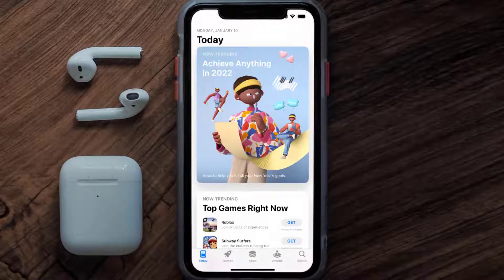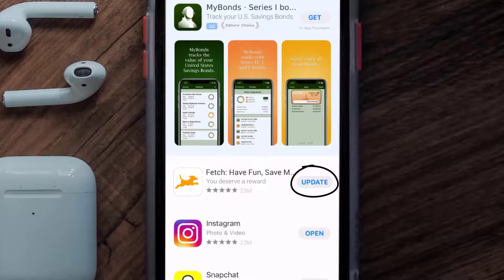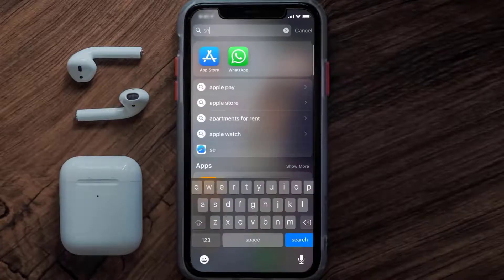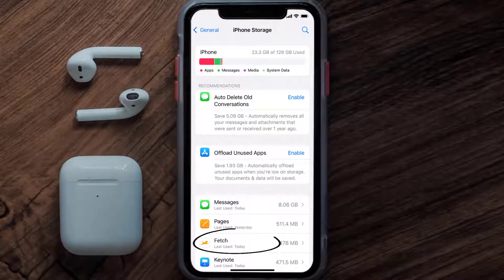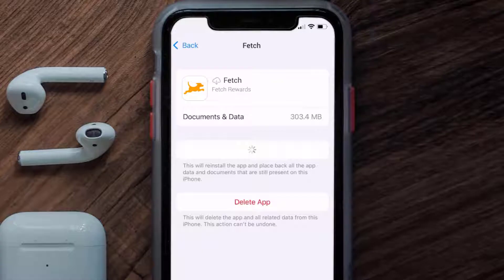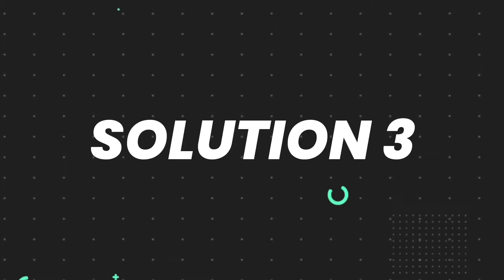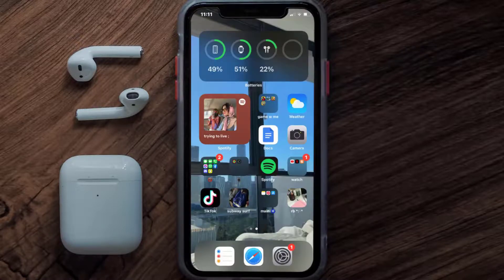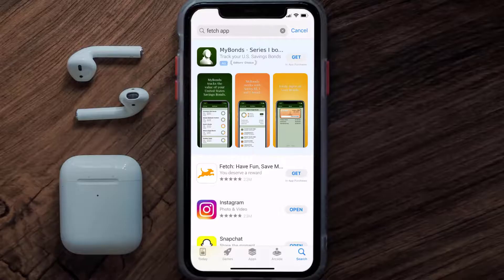Fetch App Not Working: How to Fix Fetch App Not Working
In this video, I'll show you How to Fix Fetch App Not Working. This is the easiest and fastest way to Fix Fetch App Not Working. Make sure you watch until the end of this video to find out How to Fix Fetch App Not Working on ios. These methods work on iOS 11 as well as iOS 12, iOS 13, iOS 14, iOS 15 and iOS 16. Hope you enjoy!

Video Parts:
00:00 Intro: How to Fix Fetch App Not Working
00:07 1.Solution: Update Fetch App
00:27 2.Solution: Clear Fetch App cache files
00:57 3.Solution: Delete and Reinstall Fetch App
01:19 Outro: Ending